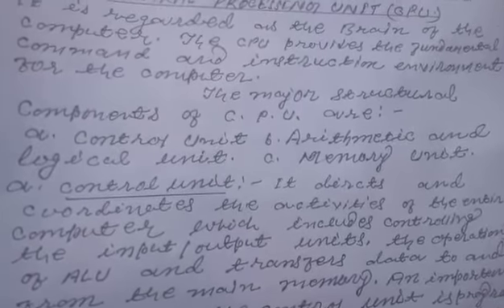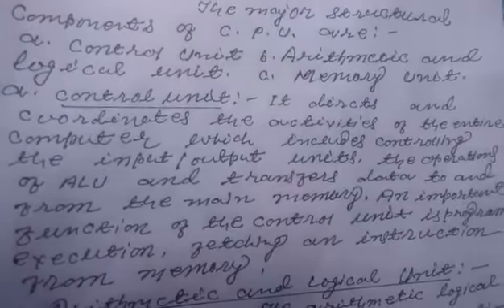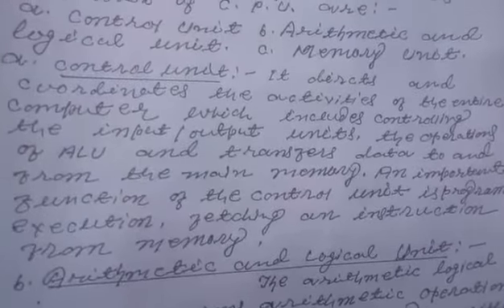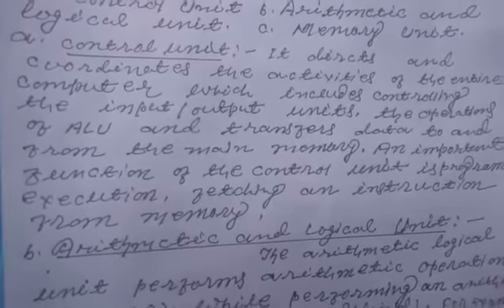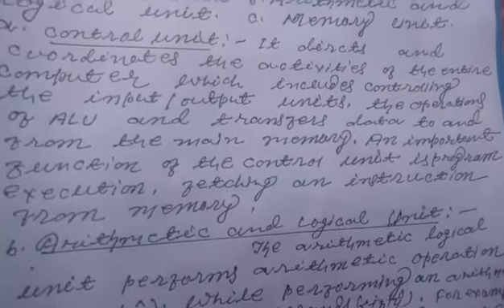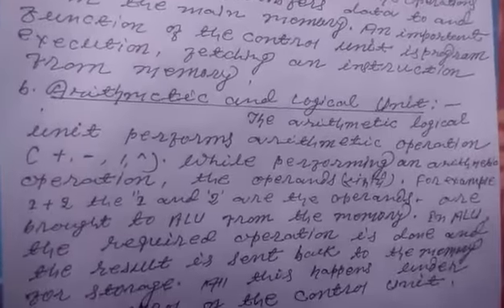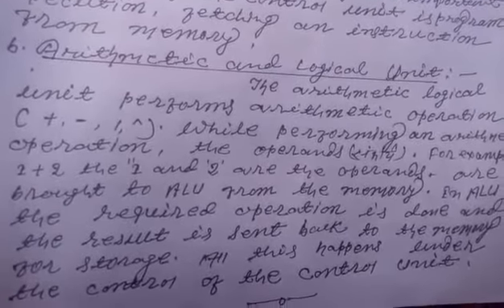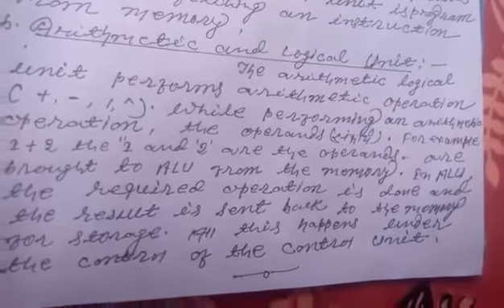Class VII Subject - Computer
chapter  1 Introduction to computers system unit video part 05